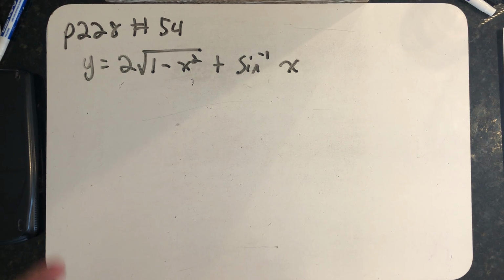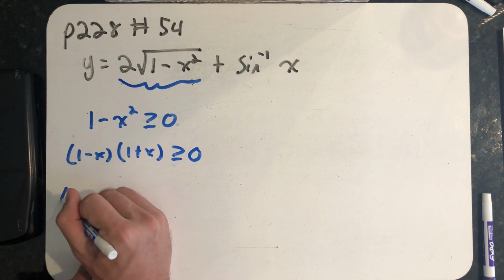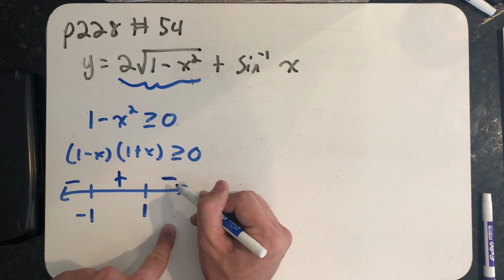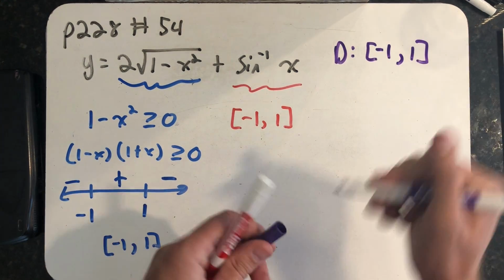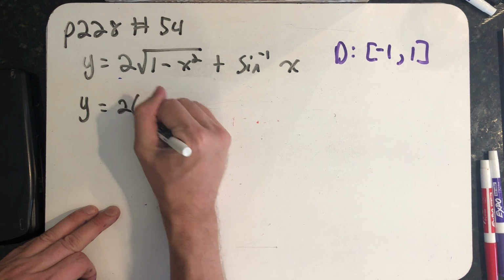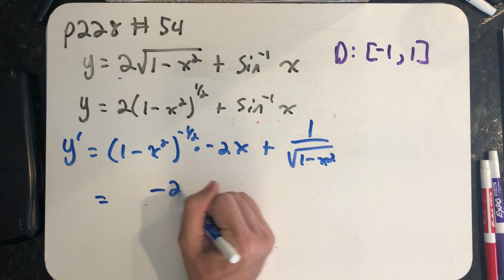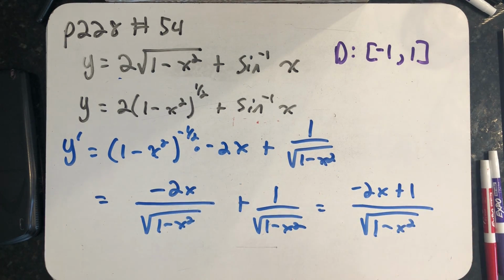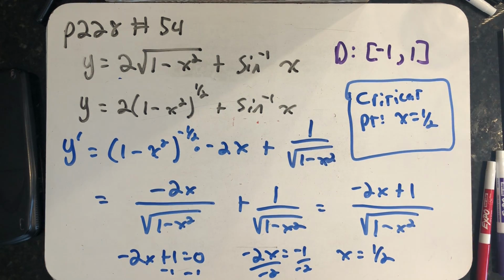Finding critical points